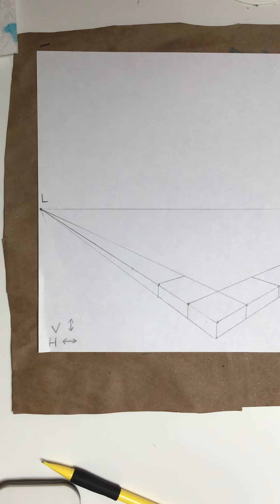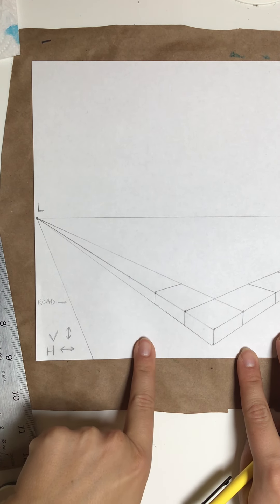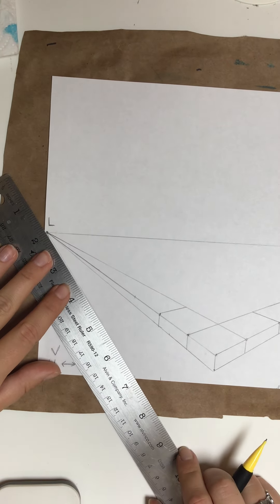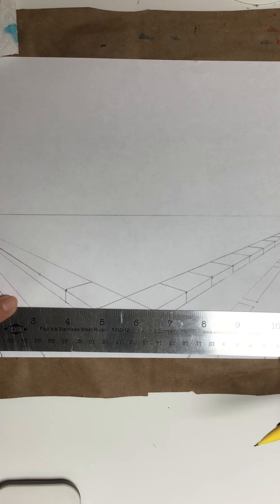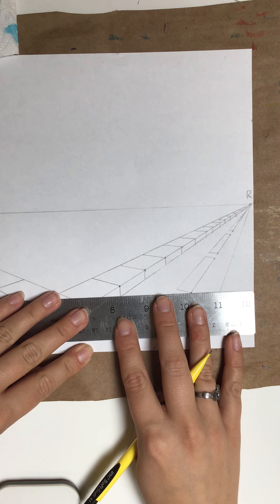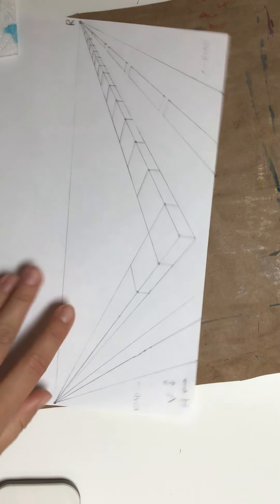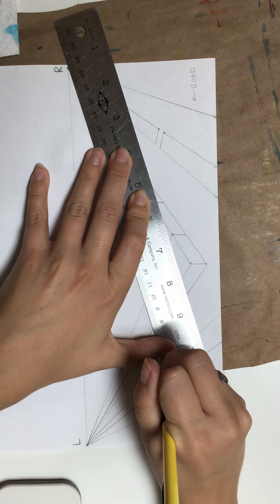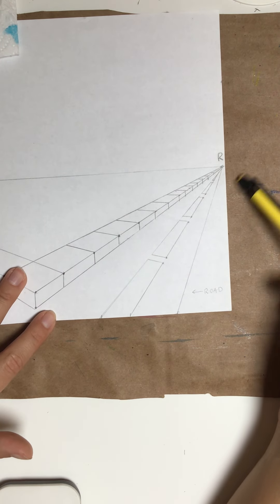Two Point Perspective Road